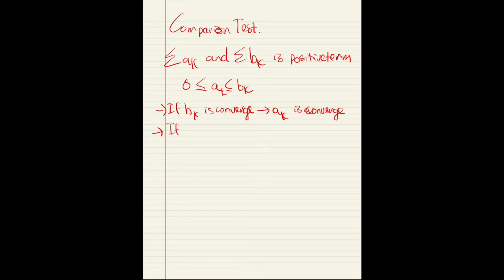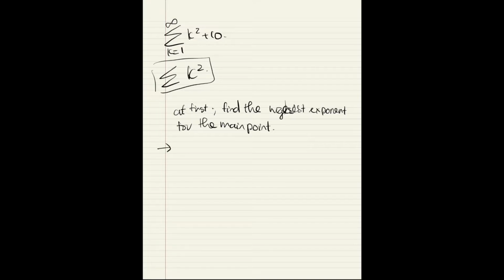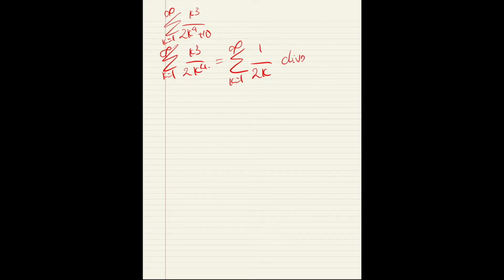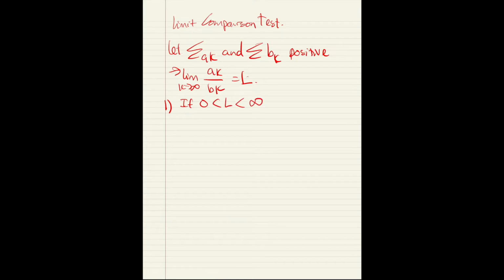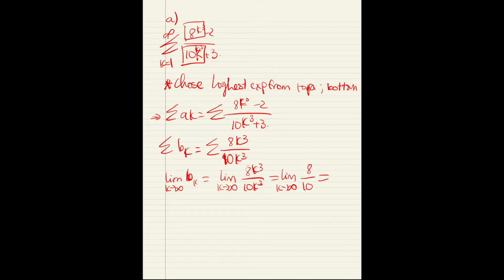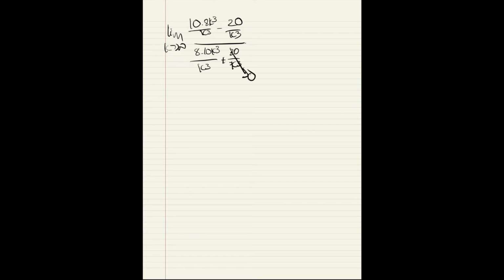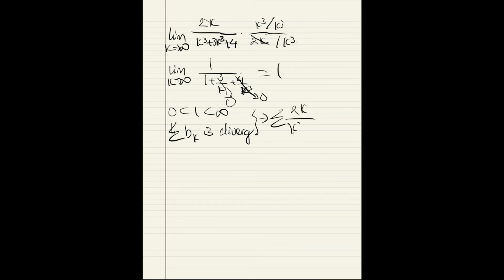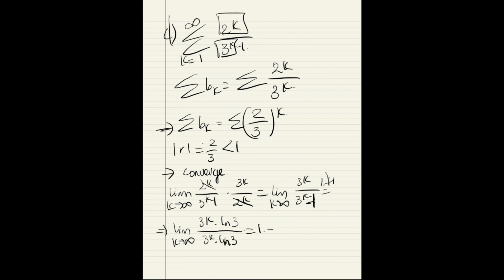Comparison and Limit Comparison Series Test